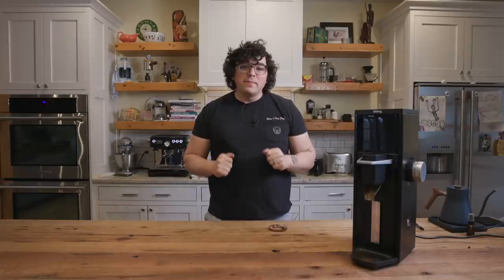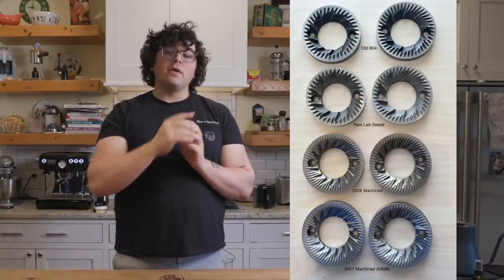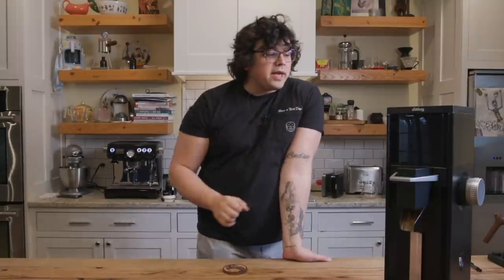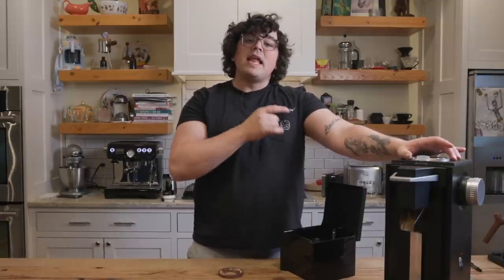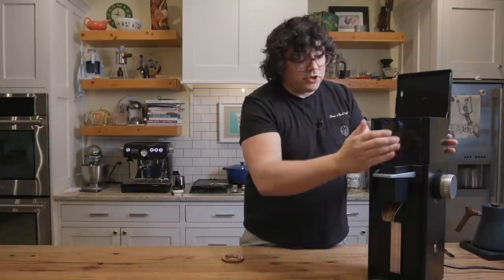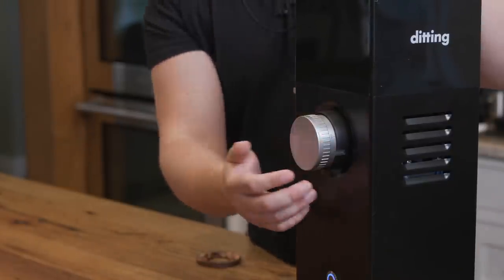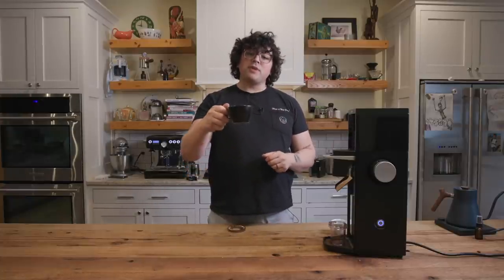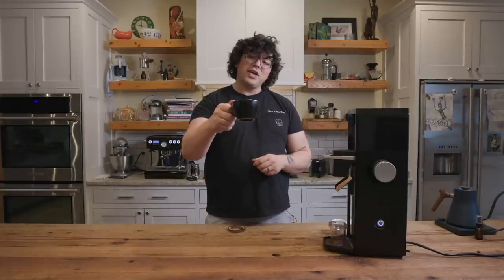SWEETEST GRINDER EVER?: Ditting 807 Review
The Ditting Lab Sweet is known for producing coffees that are heavy in sweetness, vibrant in mouthfeel, and heavy in body. I mostly align with these assessments, so I made a shorter than usual video on this hefty grinder. I also discussed this grinder quite a bit in my video on the SSP Cast Clones video I put out recently. Check that out for more thoughts on filter!

*The E80 has MACHINED burrs with the same geometry as the Peak/DLS burrs.

Thanks to user acman8 on Home-barista for posting the picture of burrs I used in the video. Here is a link to the thread:

Thanks again to Prima for sending this over to me.

Cheers!